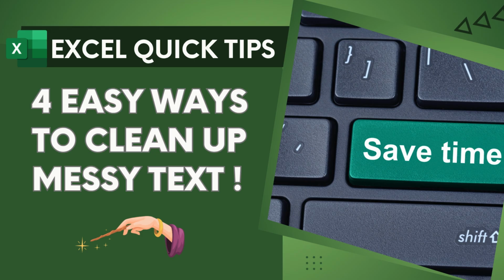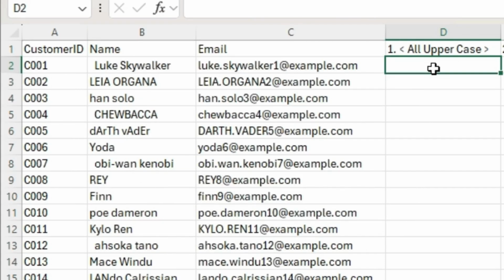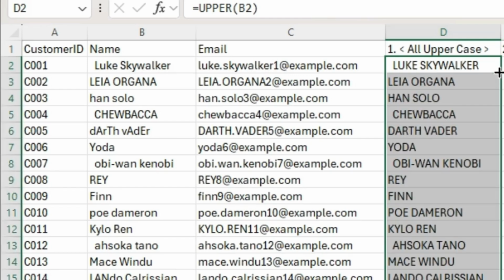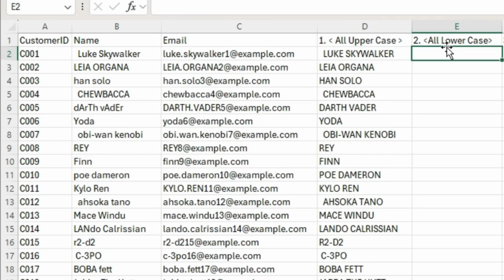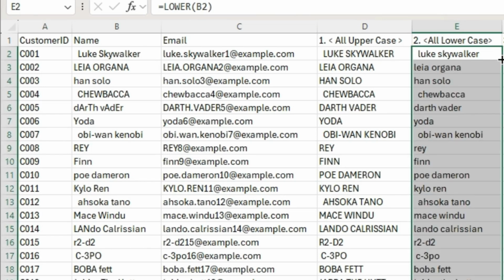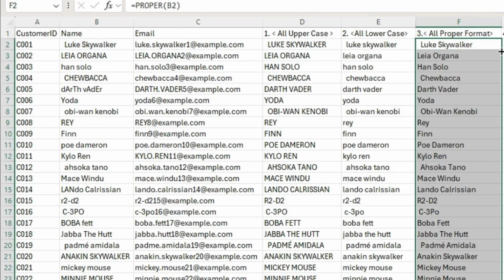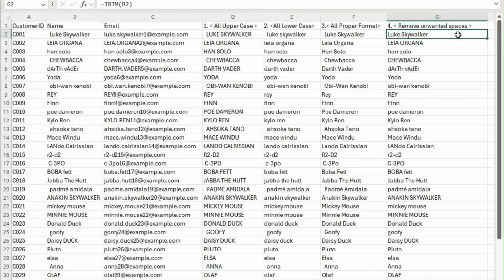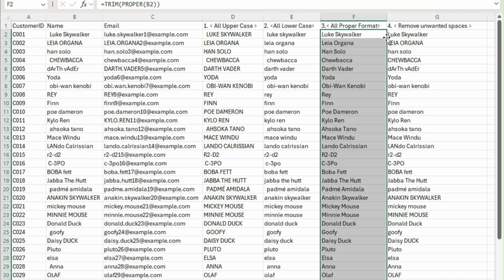Clean Text Fast in Excel: 4 Quick Tips Every Beginner Should Know!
Struggling with messy data in Excel? Learn 4 quick and easy Excel tips to clean up your text like a pro! Whether you're dealing with inconsistent capitalization, or extra spaces, this beginner-friendly guide walks you through simple Excel functions like UPPER, LOWER, PROPER, TRIM and more.

📊 Perfect for:
- Excel beginners
- Office workers
- Data entry professionals
- Students working with spreadsheets

Here's what you'll learn:
00:00 Welcome & Introduction
00:26 Convert Text to Uppercase
01:02 Convert Text to Lowercase
01:30 Convert Text to Proper Case Capitalization
02:02 Removing Unwanted Leading and Trailing Spaces
02:25 Advanced Tip: Combining PROPER and TRIM

🎯 Make your data clean, accurate, and ready to use – fast!